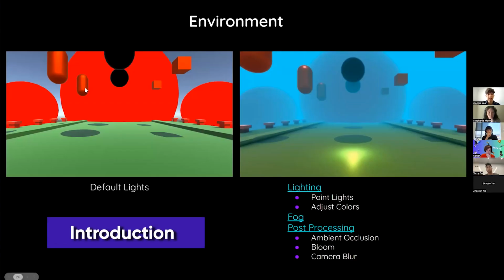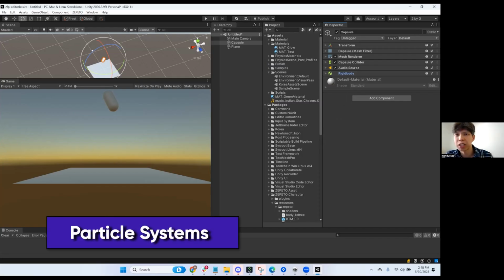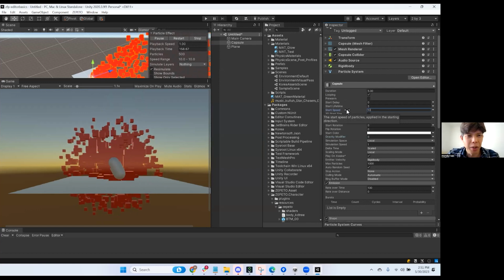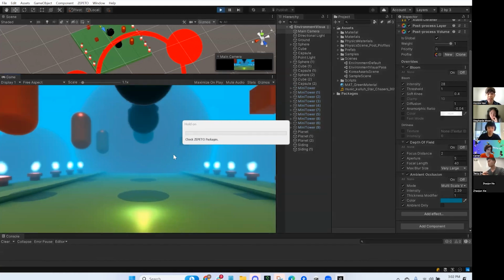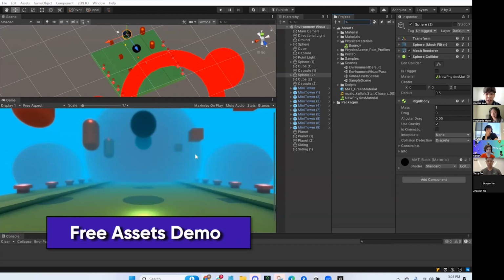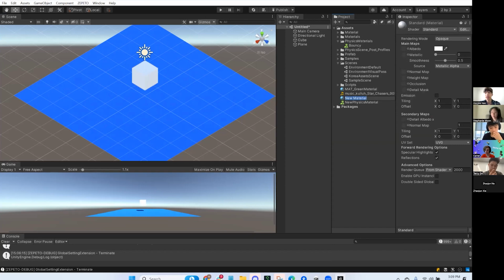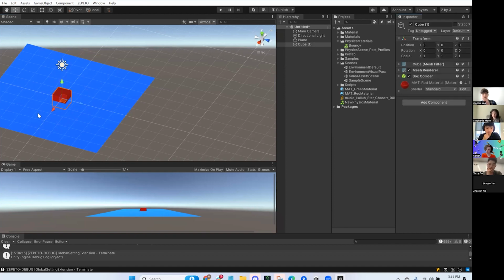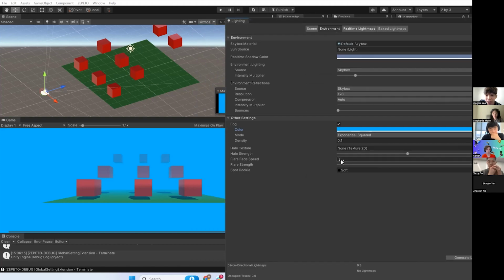[#5] Adding Visual Fidelity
00:00 Introduction
01:53 Particle Systems
04:27 Visual Fidelity Overview
05:04 Post Processing
06:00 Particle Systems Demo
06:16 Physics Animations
08:10 Free Assets Demo
08:45 Follow Along: Visual Fidelity Pass